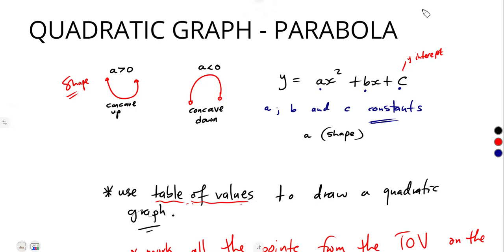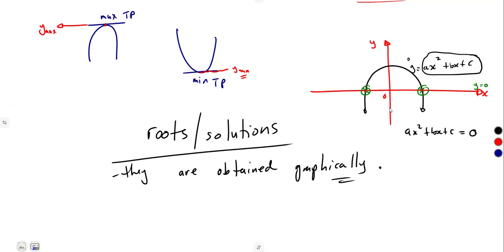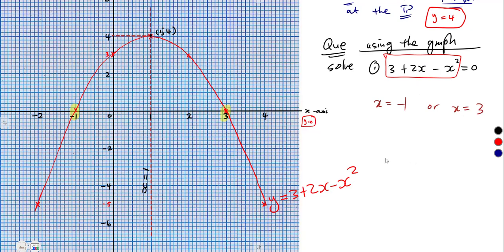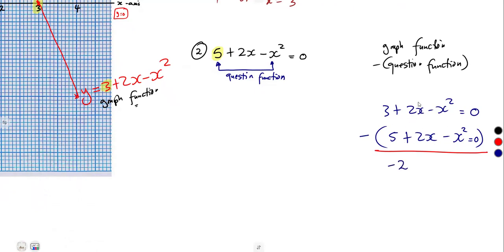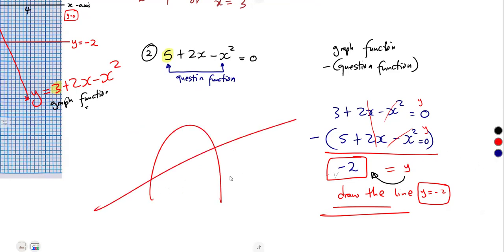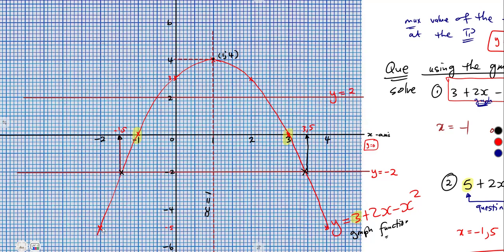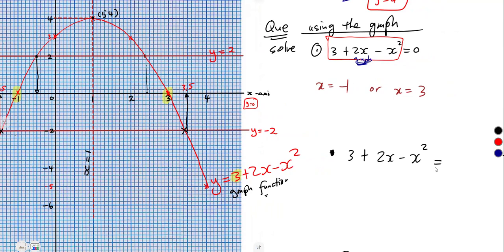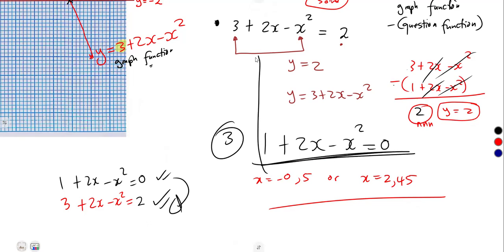Quadratic Graph (Parabola) Roots/Solutions - O Level Mathematics